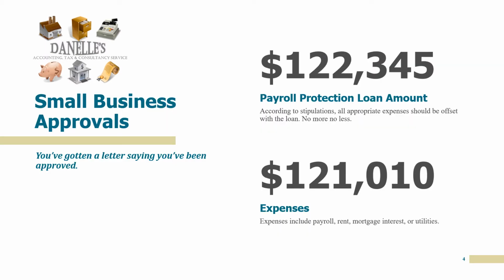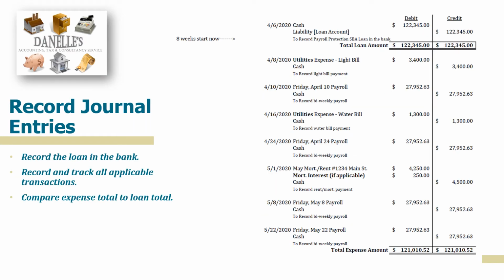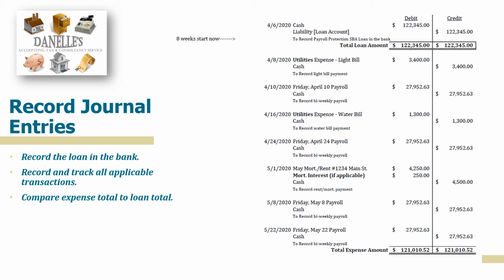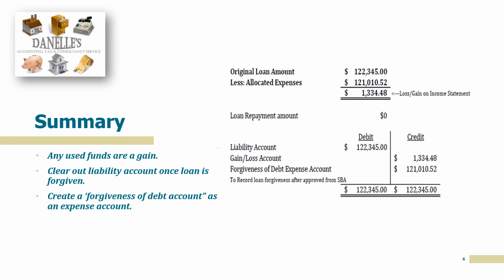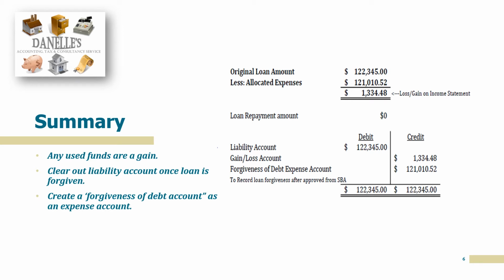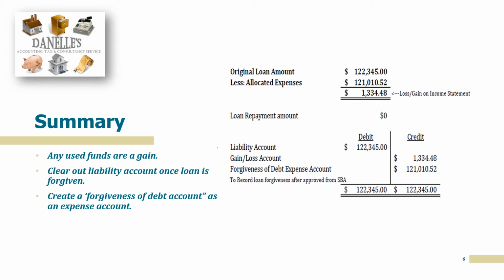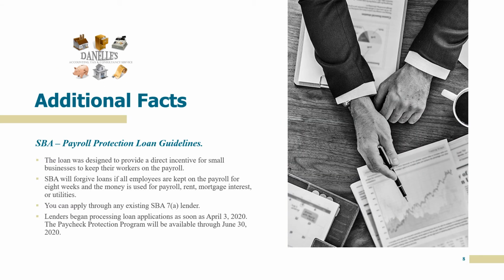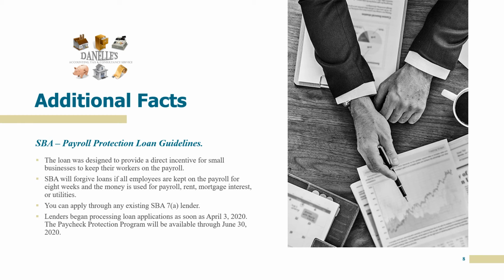Business Presentation Accounting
How to record your SBA PPP Loan